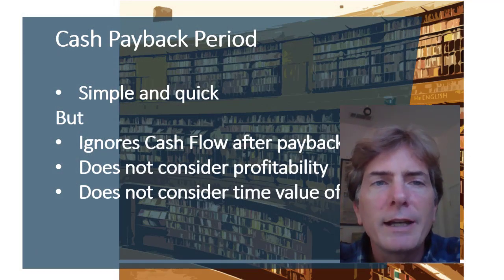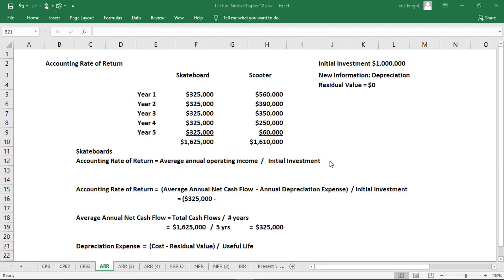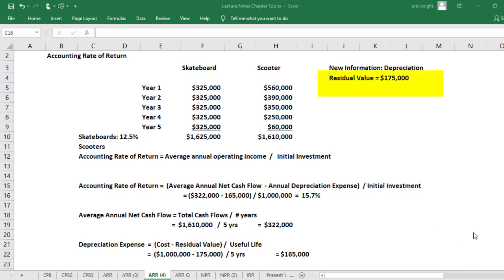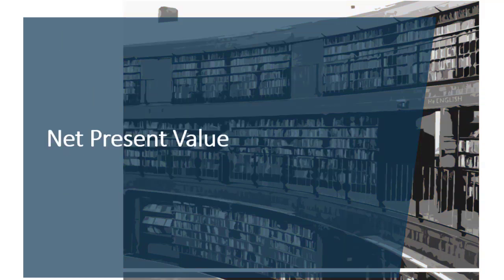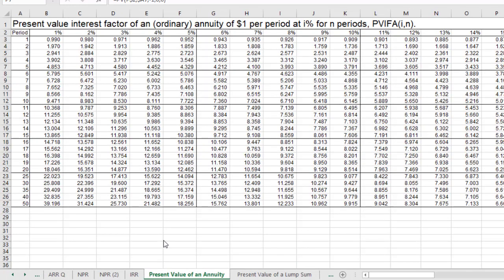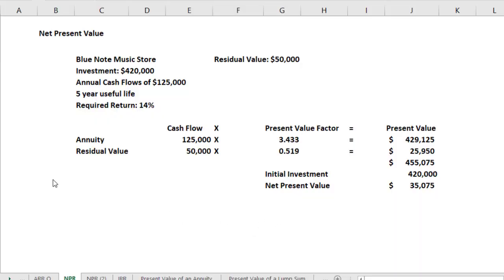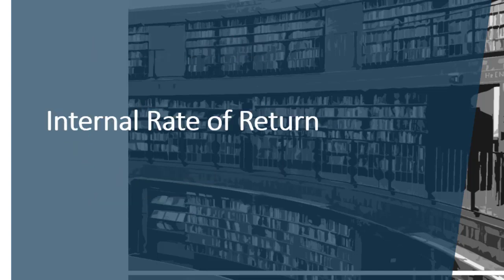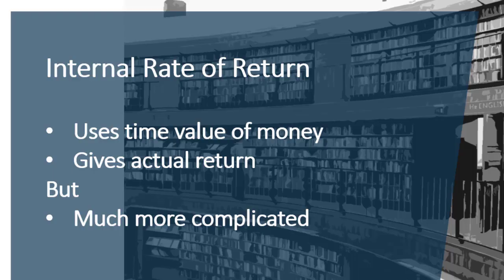225 Chapter 12 Part 2